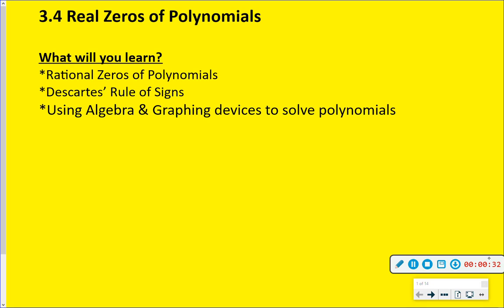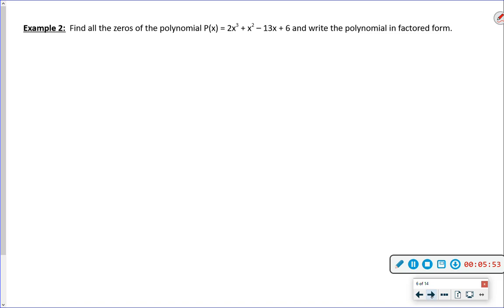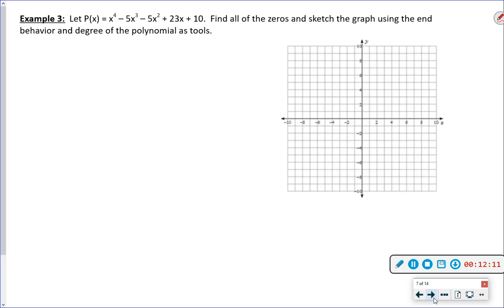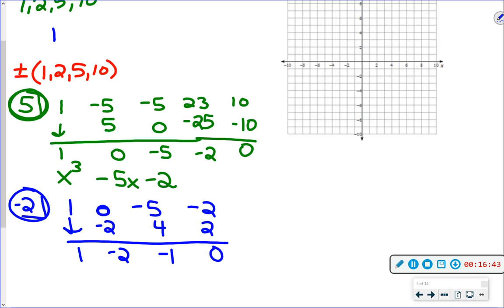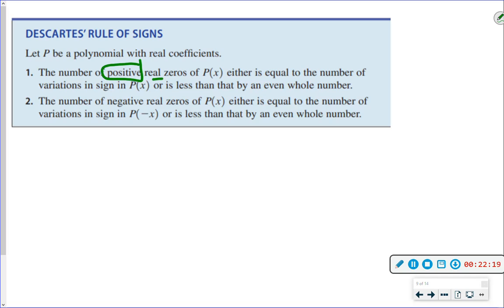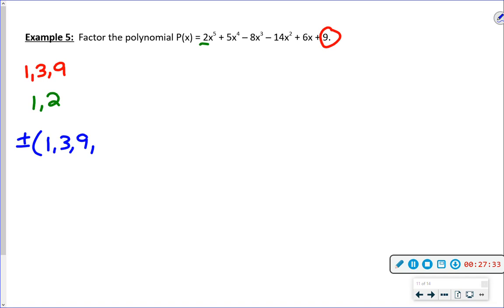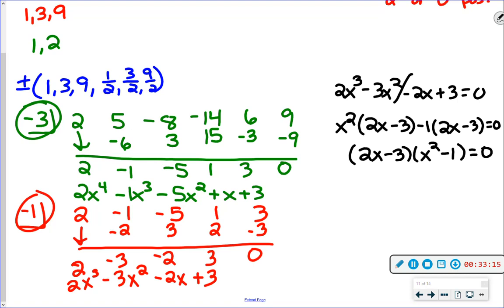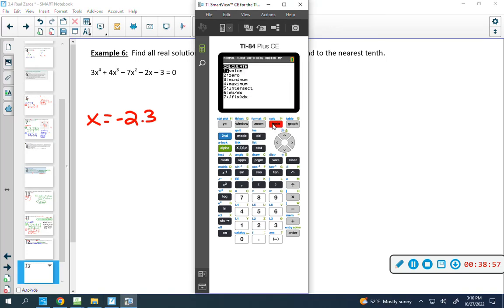3.4: Real Zeros of Polynomial Functions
This video explains:
*Rational Zeros of Polynomials
*Descartes’ Rule of Signs
*Using Algebra & Graphing devices to solve polynomials